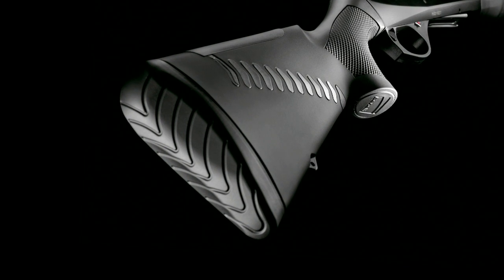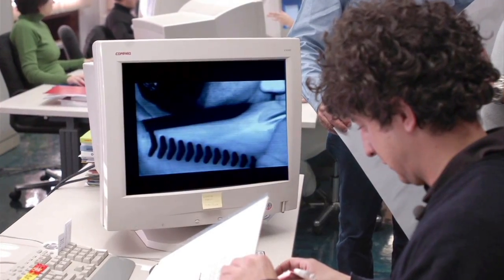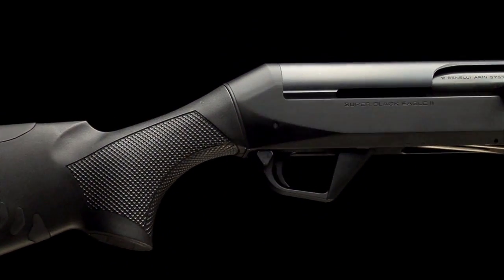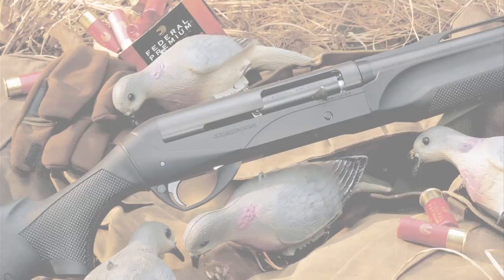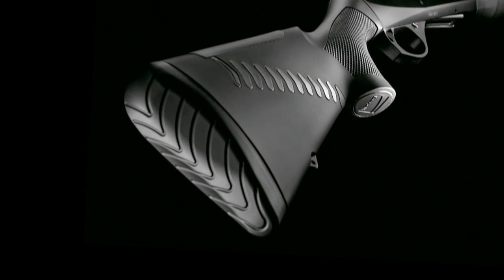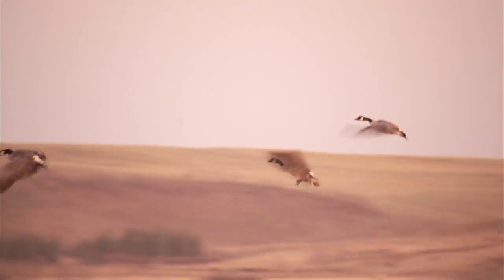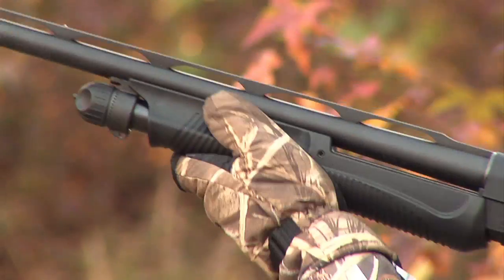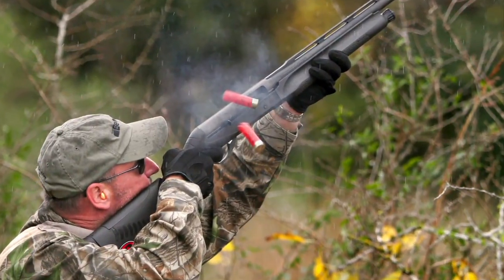Benelli ComforTech® System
You can't repeal the laws of physics, but sometimes you can fool Mother Nature. Benelli reached outside the firearms industry to materials scientists, computer specialists and design engineers to take a fresh look at recoil and how to tame it. The result? A new stock system that reduces felt recoil by as much as 48% over the competition.